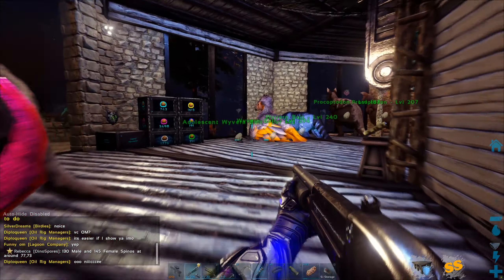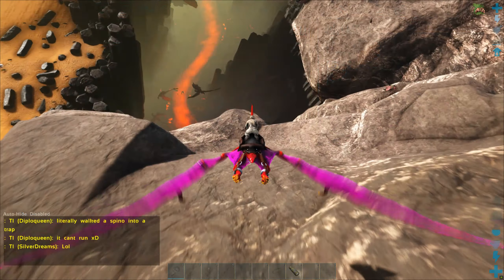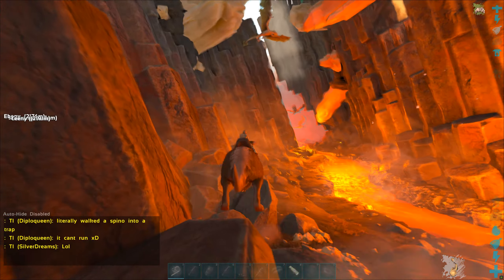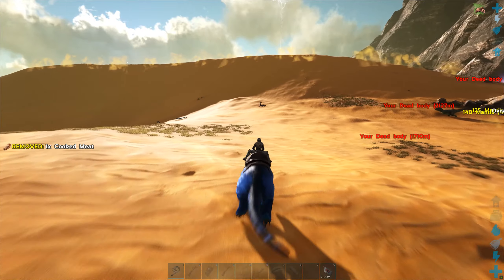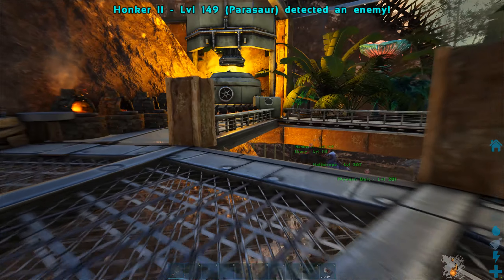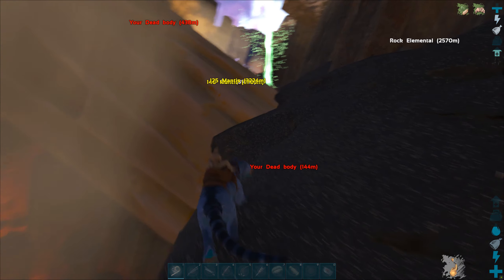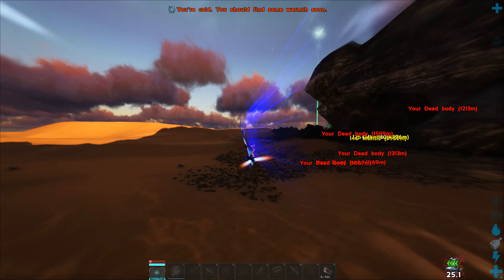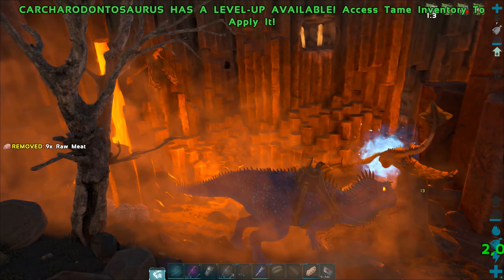#61 Getting My FIRST Wyvern Egg! | ARK: Survival Evolved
In this Let's Play series I aim to complete the entirety of ARK, from humble beginnings on The Island, to vanquishing Rockwell in Genesis 2, and earning the right to wield Mjolnir from Fjordur. The server cluster I play on will also be made available to viewers once I defeat the local guardians on Beta difficulty for each map! Though I intend to both solo and co-op everything in Alpha difficulty, and get the most out of this game before ARK 2 arrives. Come join me on this epic journey!

Want to host your very own servers to play ARK or other online games with your friends? Check out Nitrado for some great and affordable services! 🦖 NITRADO ➜

➜ [Game.ini]
HarvestAmountMultiplier=3.0
DinoHarvestingDamageMultiplier=4.0
TamingSpeedMultiplier=2.0
XPMultiplier=1.0
MatingIntervalMultiplier=0.1
EggHatchSpeedMultiplier=100.0
BabyMatureSpeedMultiplier=50.0
BabyCuddleIntervalMultiplier=0.0464
BabyCuddleGracePeriodMultiplier=1.0
BabyCuddleLoseImprintQualitySpeedMultiplier=1.0
BabyImprintingStatScaleMultiplier=1.0
SupplyCrateLootQualityMultiplier=5.0
FishingLootQualityMultiplier=5.0
➜ [GameUserSettings.ini]
HarvestAmountMultiplier=3.0
DinoCountMultiplier=1.0
DifficultyOffset=1.2857
OverrideOfficialDifficulty=5.000000
➜ [StructuresPlus]
DisableEngramOverride=true
NoFoundationsRequired=true
AdditionalSupportDistanceInFoundations=15
ResourcePullRangeInFoundations=20
CompostBinDistributionRange=20
HatcherySlotCount=250
MinWindForTurbine=-1
DisableDinoScan=False
DisableDinoScanDetails=False
DisableDinoScanMap=False
DisableDinoScanStats=False
ElevatorSpeed=1000
➜ [DinoFixes]
EnablePermanentLiopleurodon=True
EnableManagarmrAdjustments=True
DisableExtraRandomReplacements=False
EnableAllCrabCarrying=False
EnableBreeding=Achatina,Astrocetus,Basilisk,DungBeetle,Griffin,Karkinos,Piranha,Salmon,RareSalmon,Titanoboa
➜ [DinoStorage2]
ExcludeBoss=True
ExcludeEnragedGiga=True
ExcludeRaid=True
ExcludeTorped=True
ExcludeUnclaimed=True
KeepAllyLookingStatus=True
KeepCuddleType=True
AllowBossArenaRelease=False
AllowBossCaveRelease=False
AllowMissionAreaRelease=False
➜ [UpgradeStation]
UpgradeMultiplier=2.3
SalvageMultiplier=0.15
FortuneUpgradeFailChance=20
FortuneUpgradeFailResourcesMultiplier=0.5

ark let's play playthrough island scorched earth aberration abberation extinction genesis lost island fjordur crystal isles solo single alone subserver server multiplayer community cluster full playthrough
ark let's play episode 61
ark survival evolved episode 61
ark episode 61
episode 9 of scorched earth
wyvern dragon wyverns eggs lightning poison fire alpha